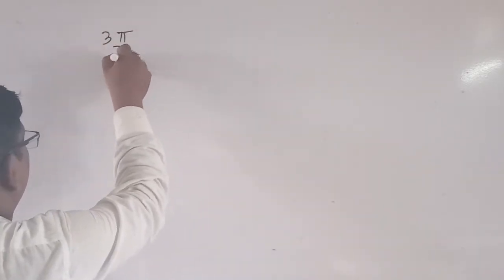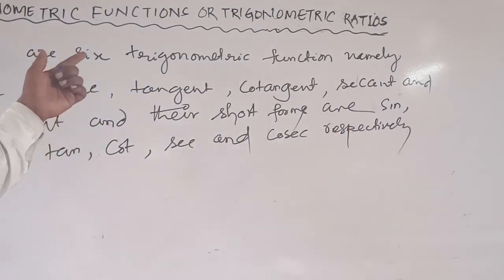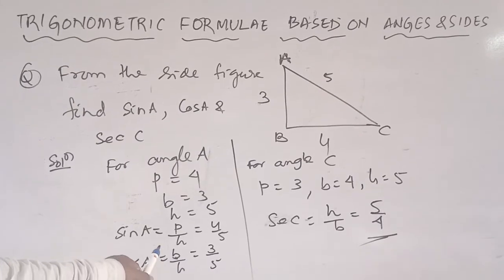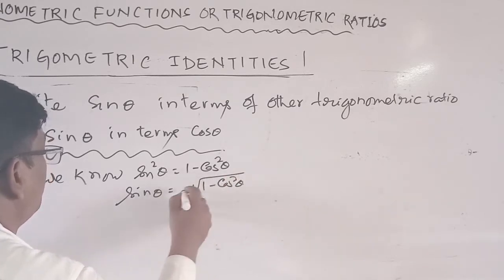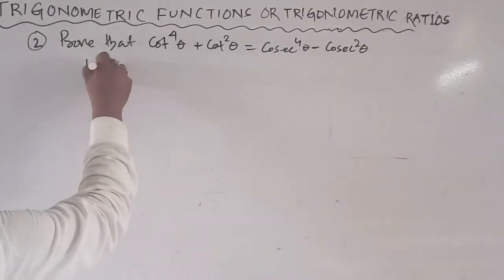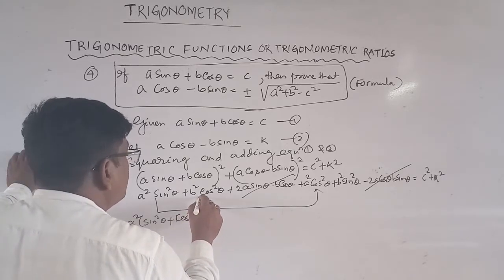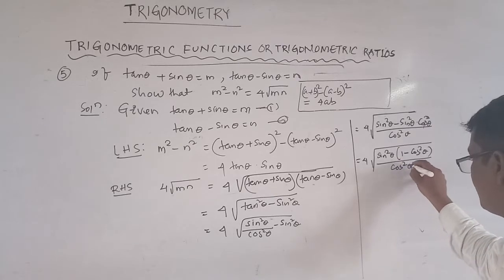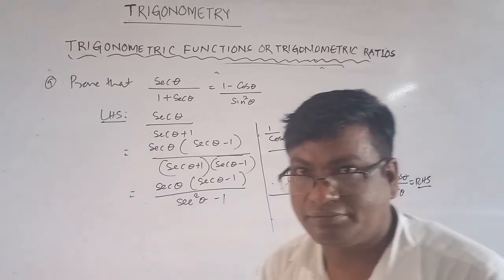Trigonometry,Lect-2 For class -xi By Prasanna Kumar Patnaik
Trigonometric identities and problems